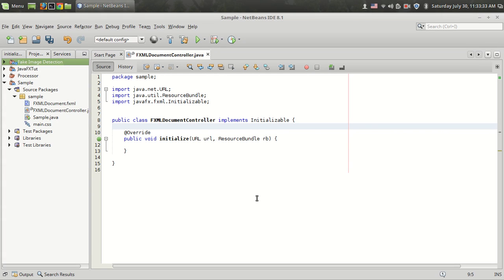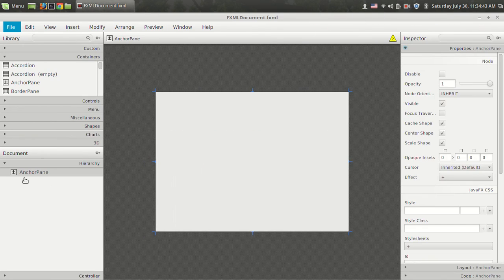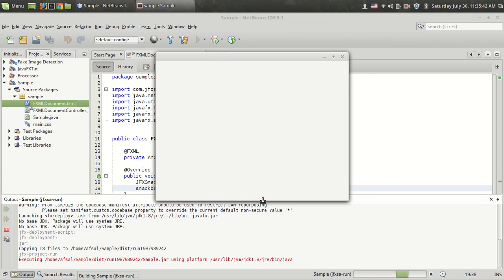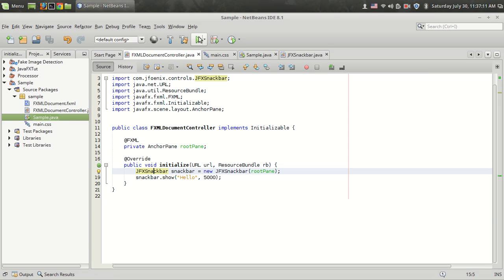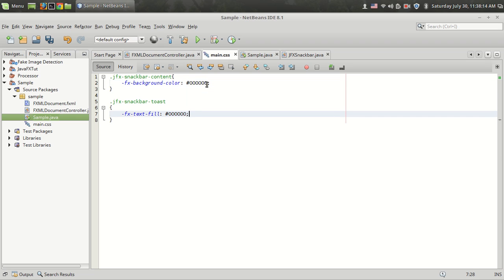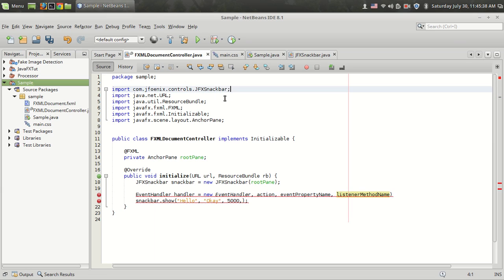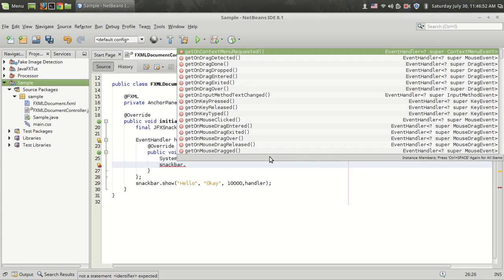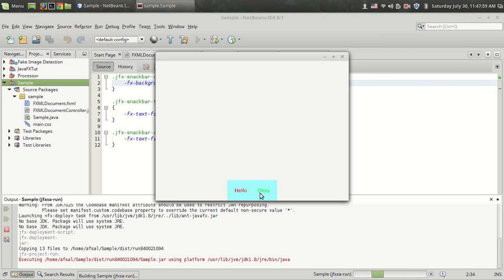JavaFx JFoenix Tutorial #12 : Snackbar with JFXSnackbar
This video shows how to implement Snackbar in our JavaFx application. Snackbars are very efficient ways to notify users in materialistic way. The main advantage of Snackbar is that, it will be automatically removed from the display once the given time slice expired.

JFXSnackbar also supports event handler so that the user can interact with the message.